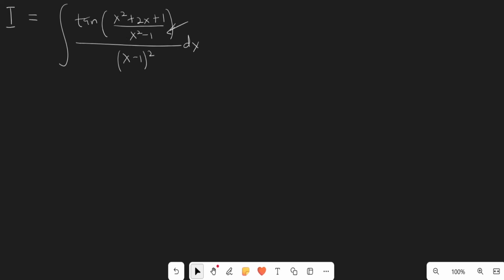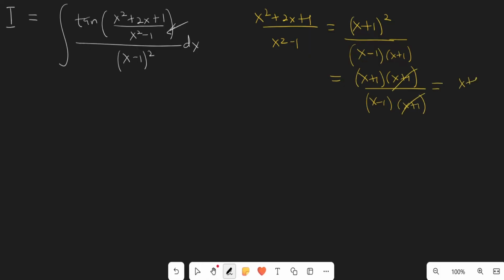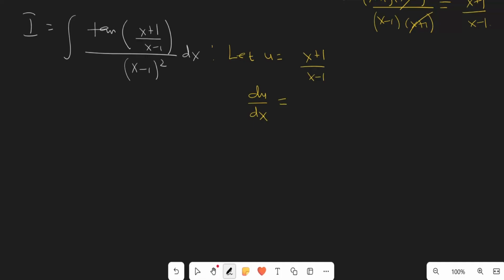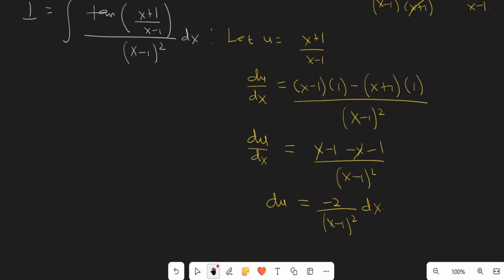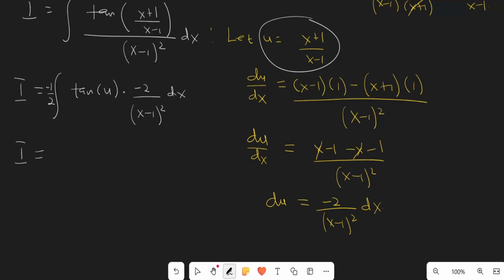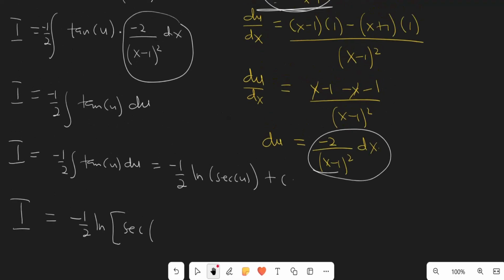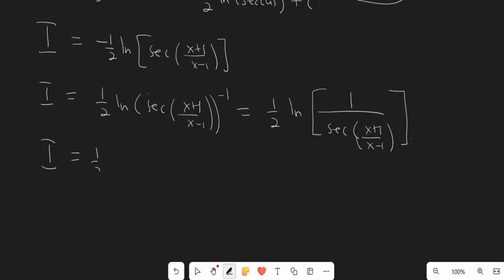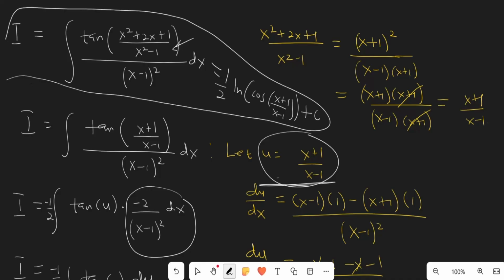Elegant Solution to Integral of tan((x^2+2x+1)/(x^2–1)) / (x–1)^2 dx | Calculus Diaries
In this video, we evaluate the integral of tan((x^2+2x+1)/(x^2–1)) / (x–1)^2 dx.

Watch step by step as I break down the expression inside the tangent function and apply a u-substitution to solve this integral.

This video is part of the Calculus Diaries series, where we explore elegant methods for solving integrals, limits, and advanced calculus problems.